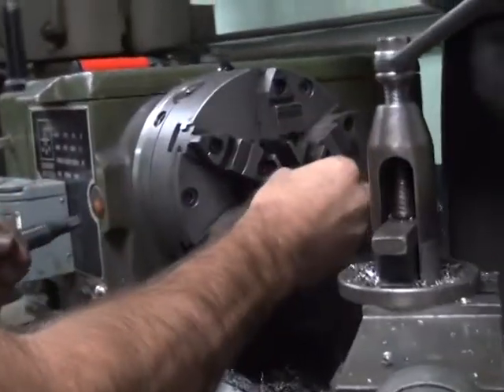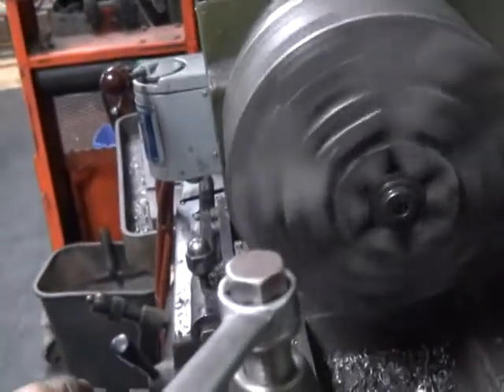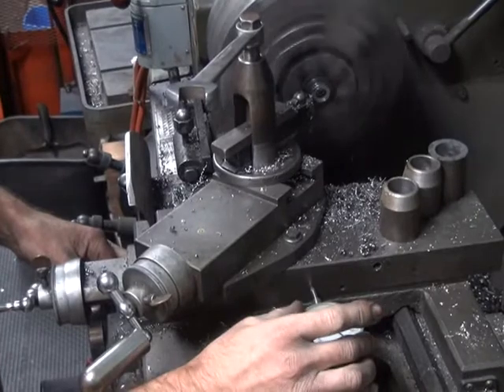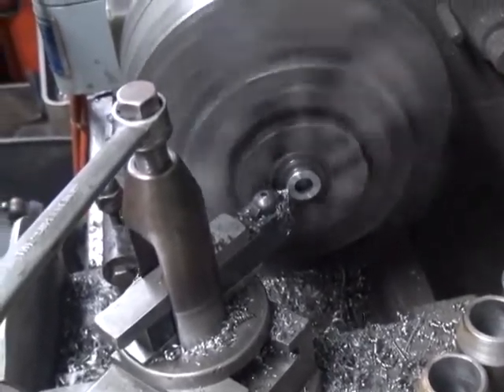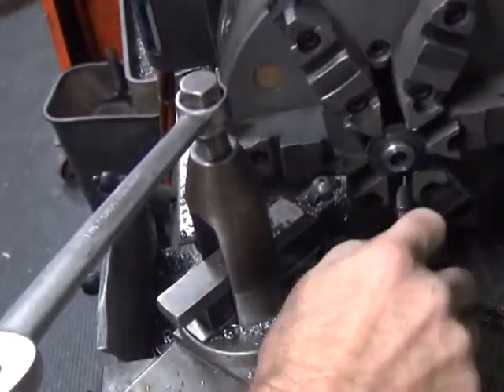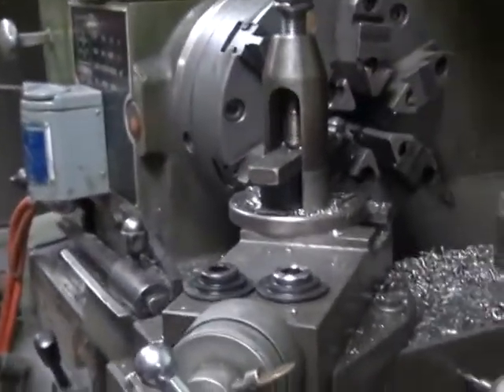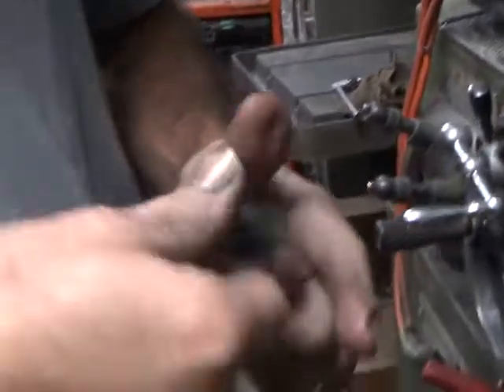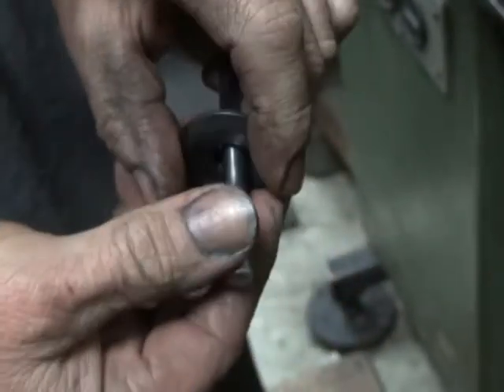#160 1992 Harley FXR Evolution 88ci Motor Assemble Rebuild Tatro Machine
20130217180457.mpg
part 60 1992 Harley FXR Evolution 88ci Motor Assemble Rebuild 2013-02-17 Tatro Machine

Harley Restoration PanHead Shovelhead Evolution Engine motor overhaul rebuild repair.
Restoration Rebuild Repair How To High Performance Hop Up Flywheel Balancing Crankshaft assembly Cylinder Boring Honing Case Welding Machining Head Surfacing Porting Rockerarm Geometry Helicoil High lift Camshaft Install Valve Spring Spacing Valve Grinding Cutting Main Bearing Fitting Milling Case Boring for S&S 3-5/8" Big Bore Cylinder Cylinders 80ci 88ci FXR
Racing Ignition Timing Intake Manifold Carburetor Alternator